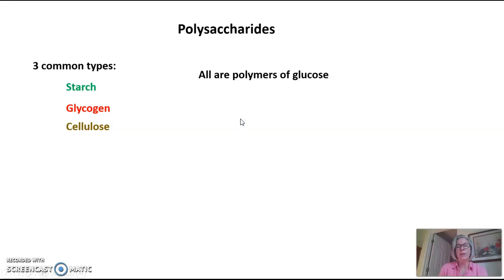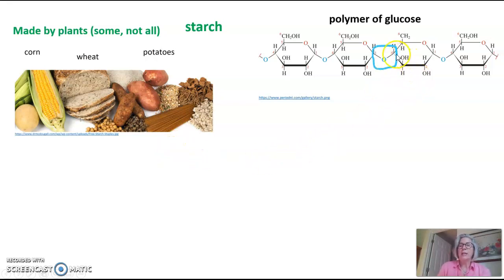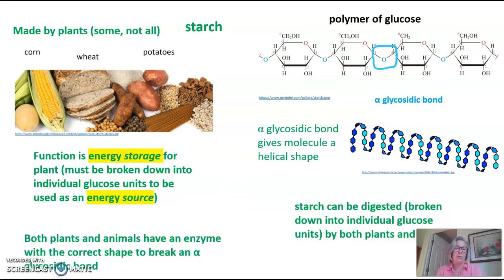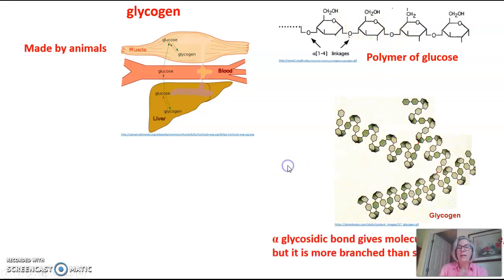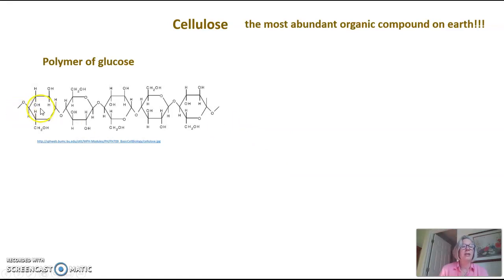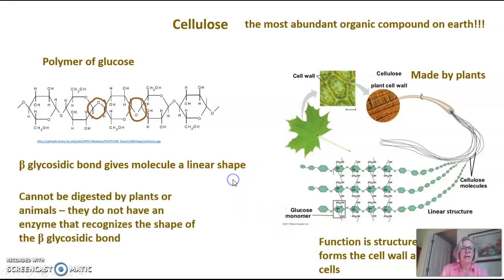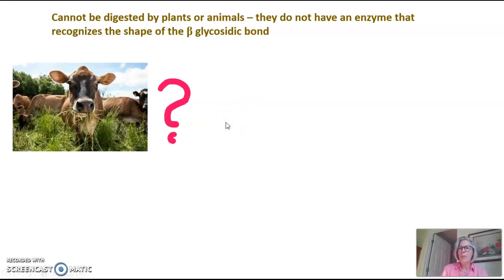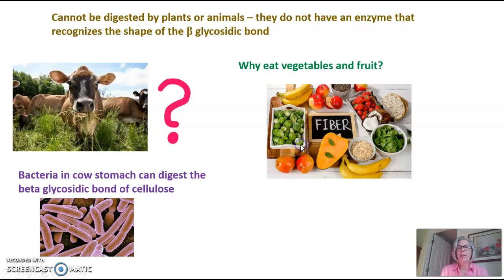Polysaccharide Structure and Function